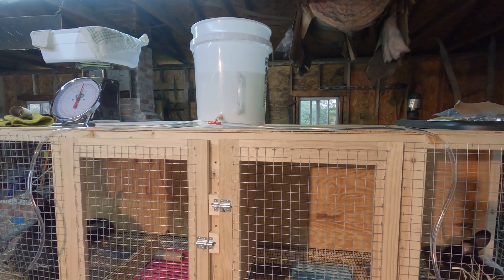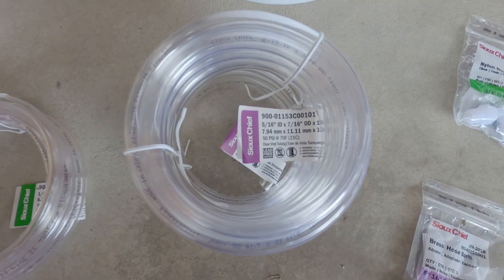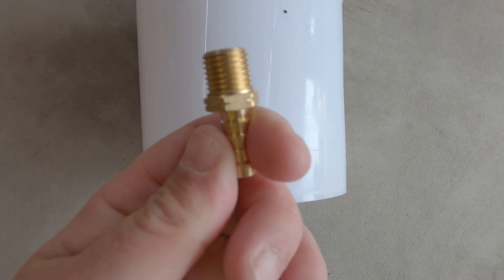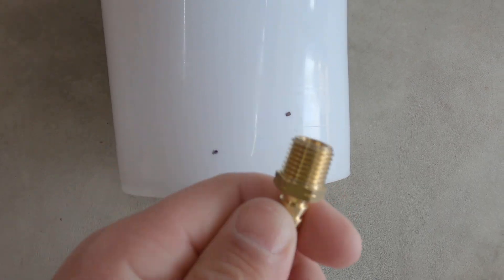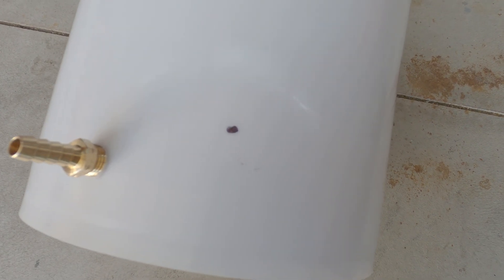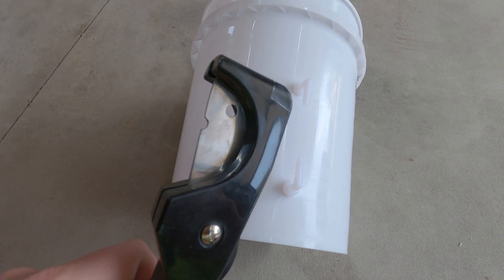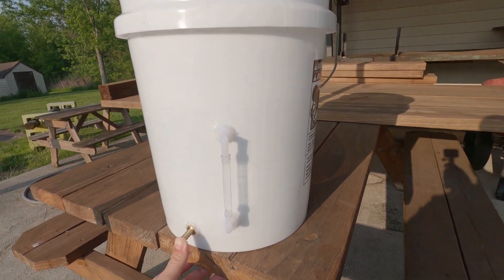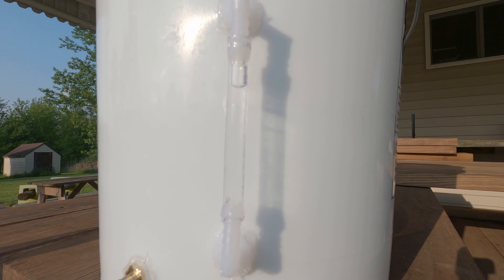Building an automatic rabbit watering system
I needed something to keep a constant water supply to the rabbits when we leave for a weekend away. So I decided to build this automatic watering system.